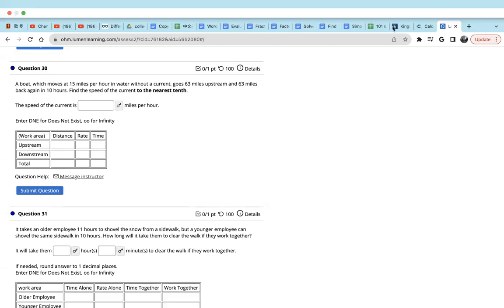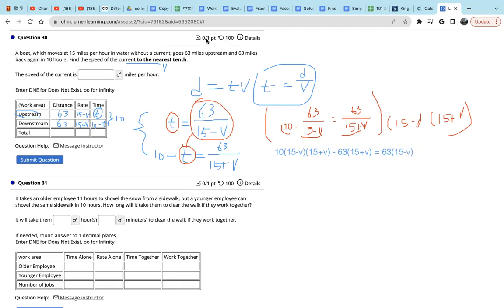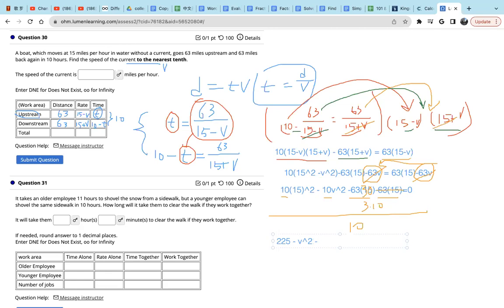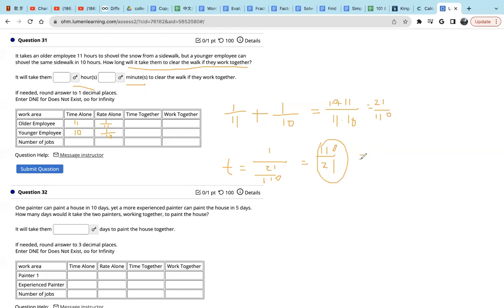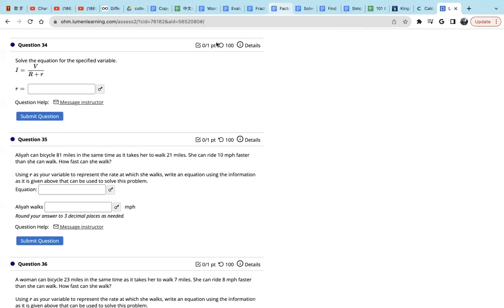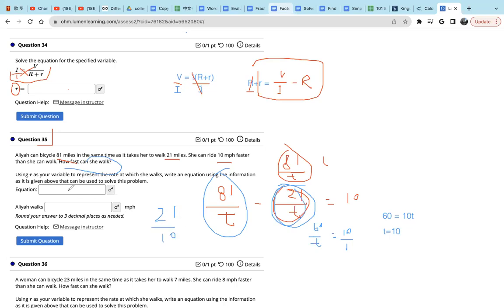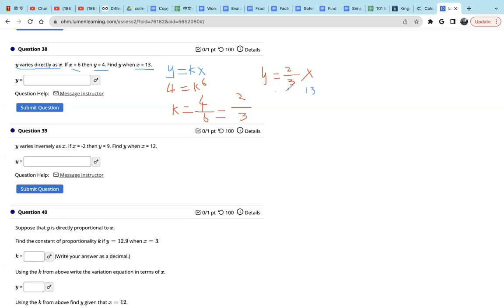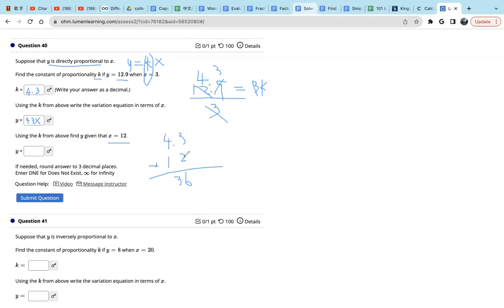Algebra#rationalequations rationalfunctions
Review for college algebra incoming exam 3 questions 30 ~ 40
Mistakes: question 35: t = 6 not 10!
                  question 36: 3.5mph
                   question 40: 4.3 x 12 = 51.6.
Sorry for the mistakes that I made, when I get tired, my brain just doesn't function well.